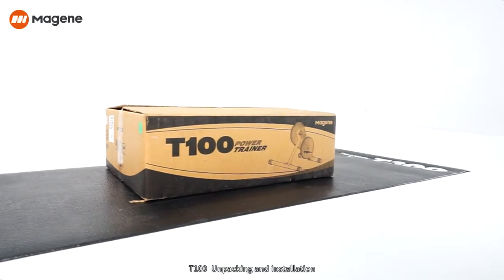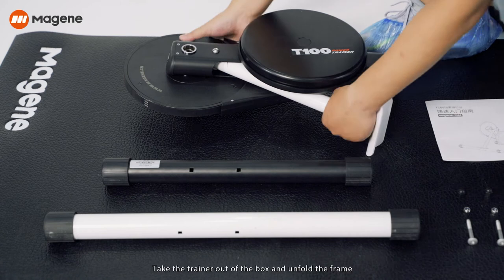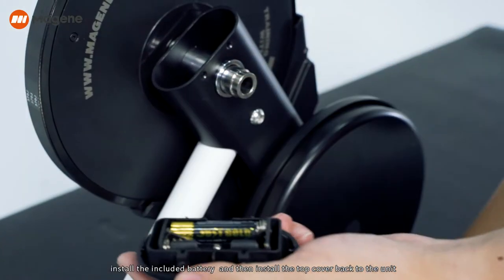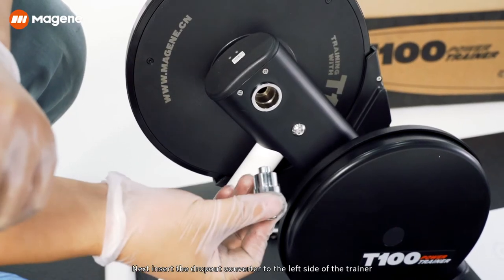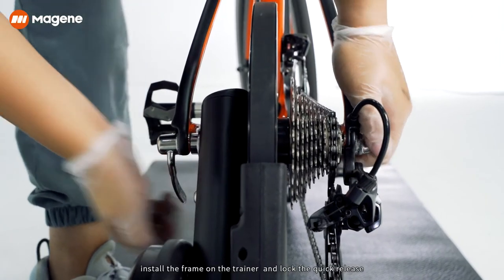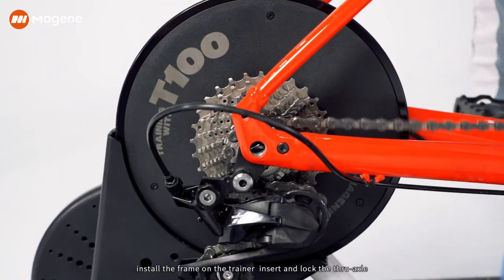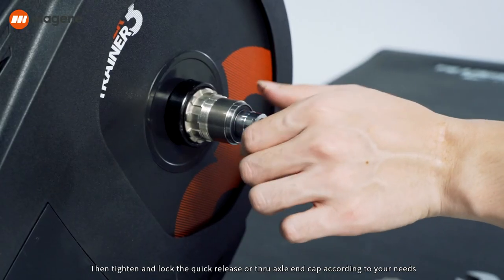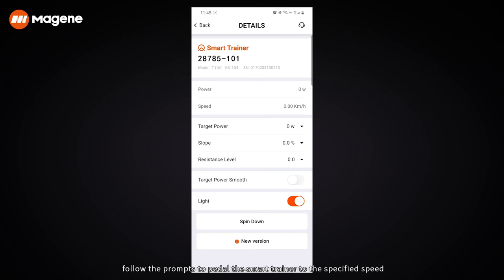Unboxing & Product Guide: How to set up Magene T100 Power Bike Trainer?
T100 Power Bike Trainer is a direct-drive bike trainer designed especially for beginners of indoor cycling. The foldable frame and built-in battery endows the T100 Power Bike Trainer with maximum portability, functionality and flexibility, making it possible for cyclists to carry out training plans anytime and anywhere.